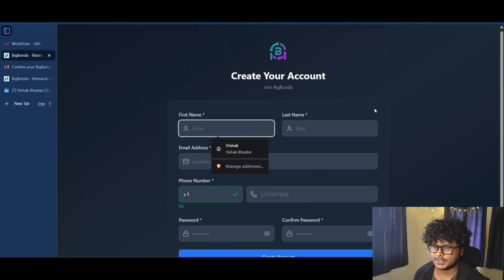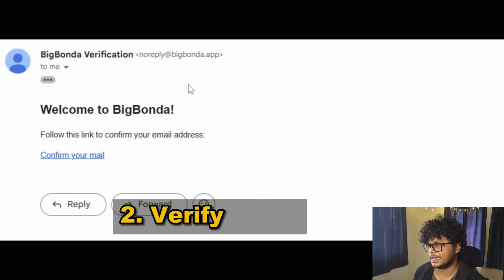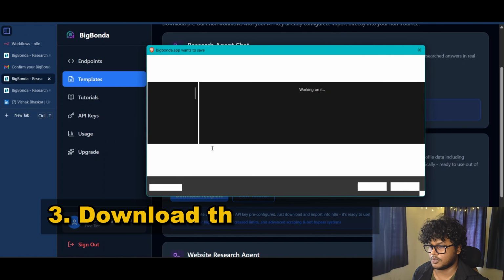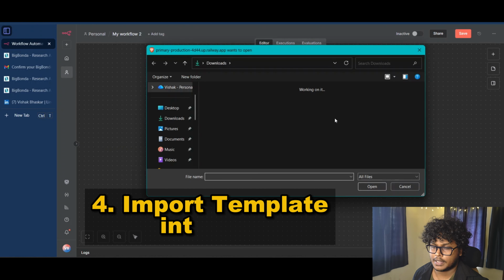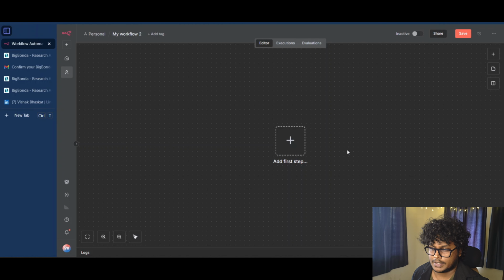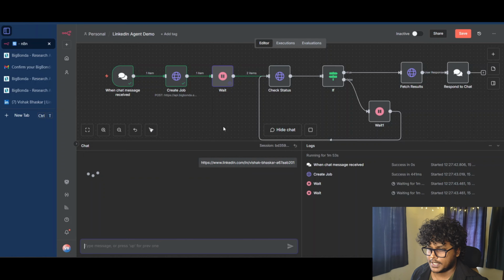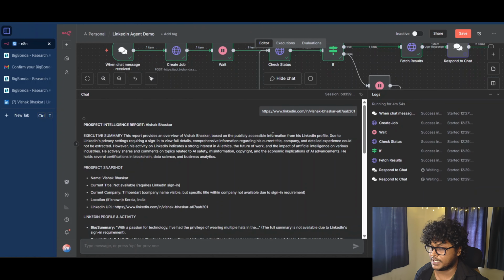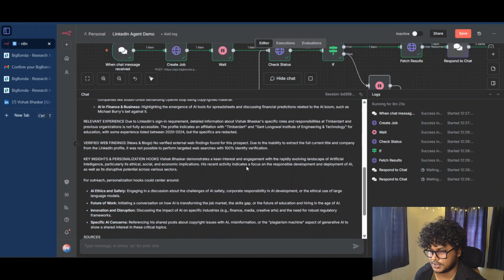Research Anything with BigBonda and N8N in 3 Minutes! | Scrape ANY website with N8N and BigBonda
Learn how to automate web scraping and research workflows using n8n and BigBonda. This tutorial shows you how to set up intelligent research agents that can scrape any website, bypass anti-bot protections, and deliver clean, validated data automatically.
Perfect for lead generation, market research, competitor analysis, or any research automation workflow.
What You'll Learn:

Setting up your first research agent in n8n
Connecting BigBonda's API (copy-paste simple)
Scraping websites with automatic anti-bot bypass
Getting AI-validated, structured data
Automating the entire research workflow

Pyrosion - Day In Paris is under a YouTube Free license.
Music powered by BreakingCopyright:    • 🎍 Lofi Soul and R&B (Music For Videos)